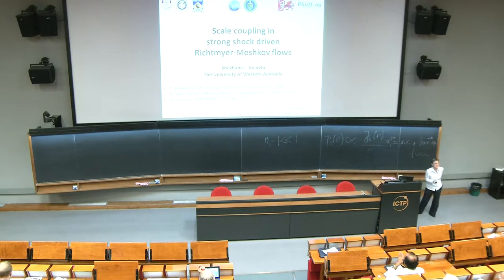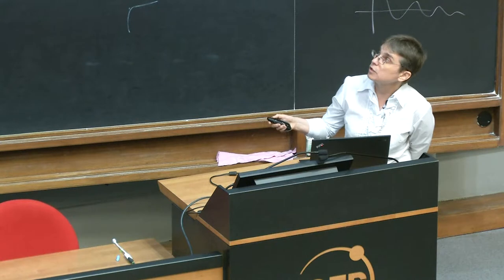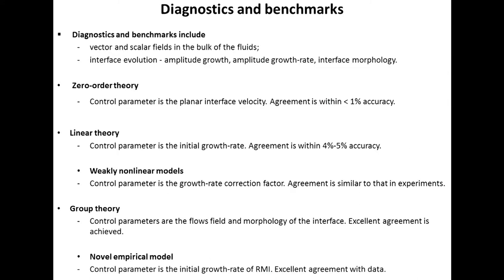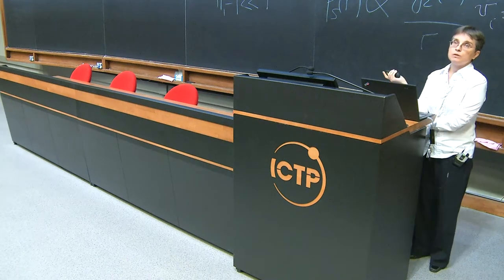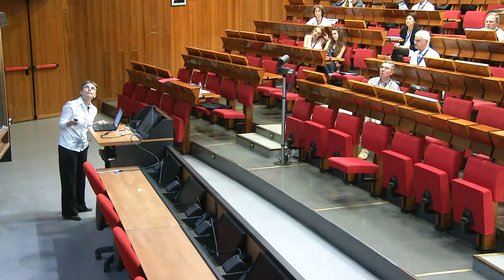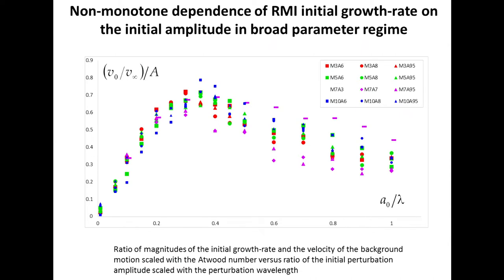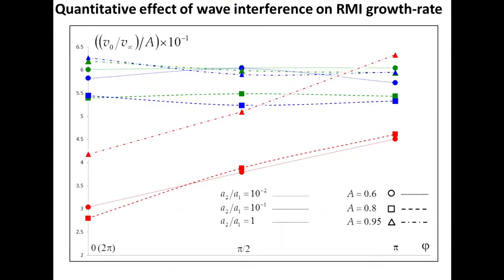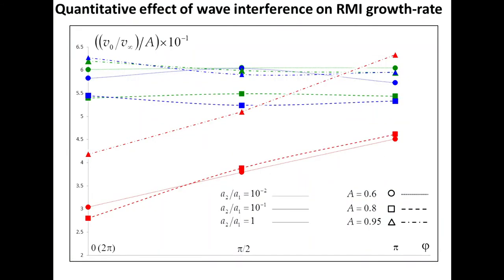Scale coupling in strong shock driven Richtmyer-Meshkov flows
Speaker:  Abarzhi SI (The University of Western Australia, AU) - (authors: Dell ZR (1,2); Pandian A (1); Bhowmick AK (1); Swisher NC (1); Stanic M (3); Stellingwerf RF (4); Abarzhi SI (1,5) - Carnegie Mellon University, USA (1); The Ohio State University, USA (2); FluiDyna GmbH, Germany (3); Stellingwerf Consulting, USA (4); The University of Western Australia, AU (5))
2017_08_14-12_15-smr3141